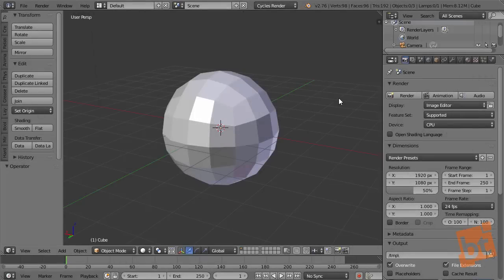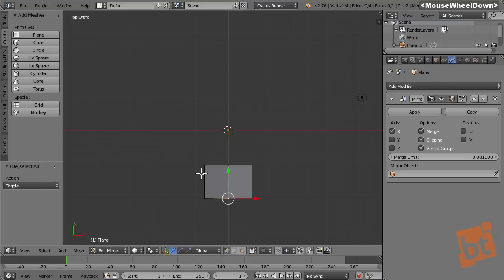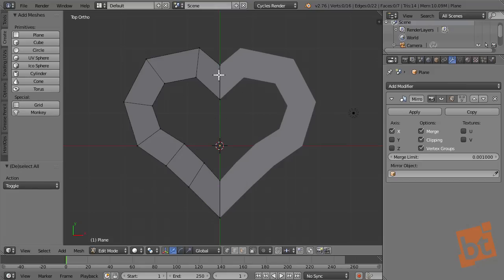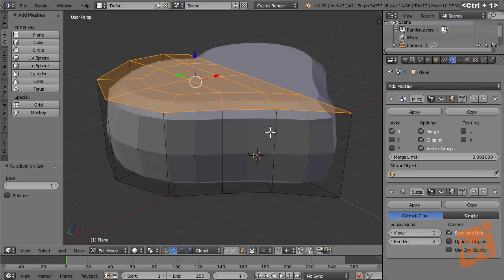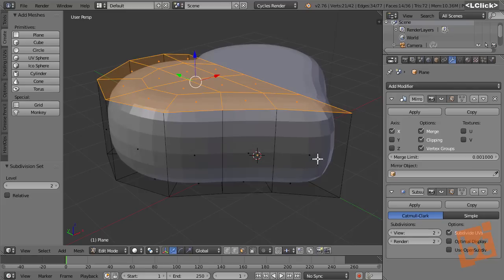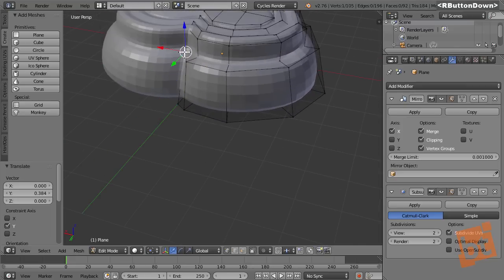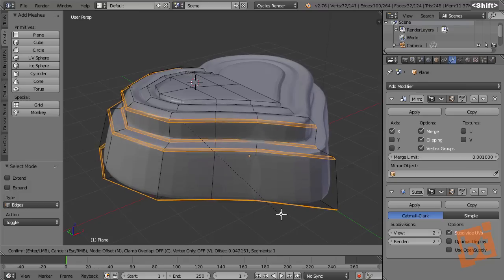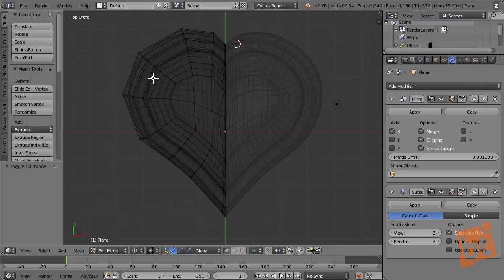How to create 3D Chocolates! Valentines Day Tutorial - Part 1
Happy Valentines Day in advance! In this tutorial series I guide you through the process of creating a pile of 3D chocolates in Blender. In this first part we'll do the modeling part. Next we'll do the physics simulation, shading and render.